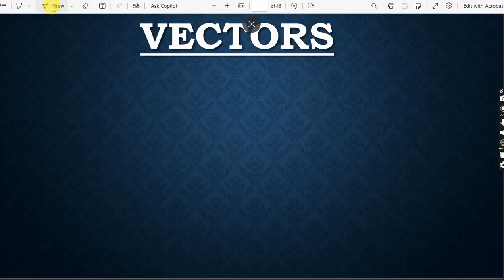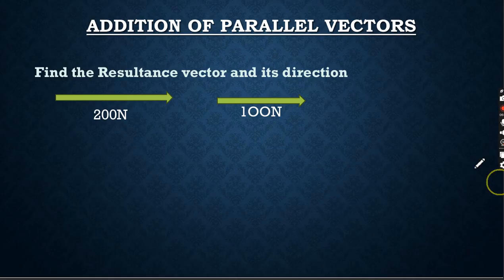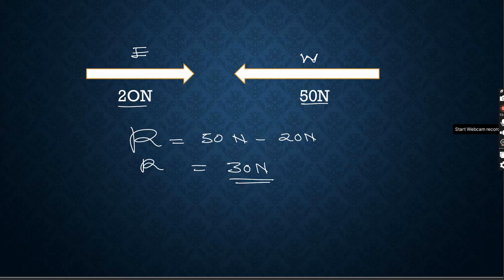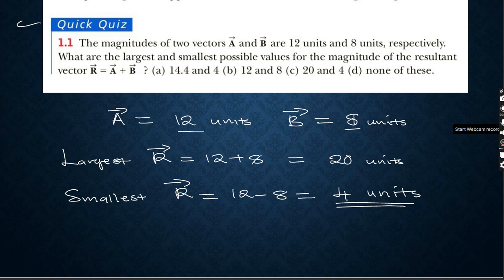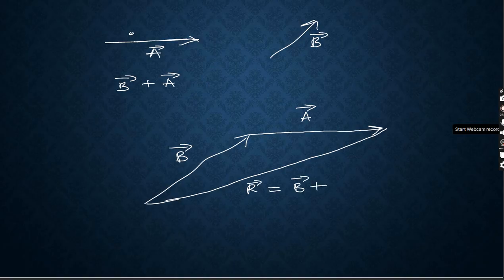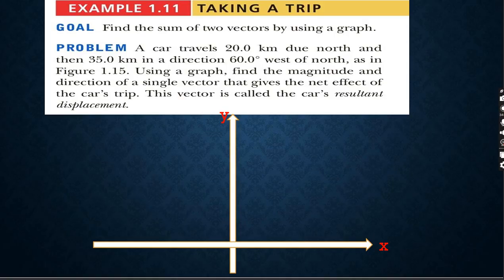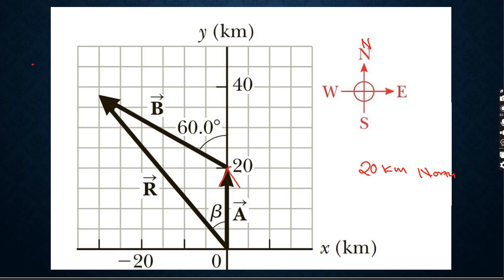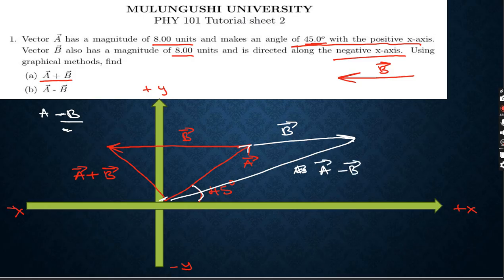VECTORS FULL TOPIC - PART ONE PHY 101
Introduction to Vectors: Definition, Examples & Parallel Addition
Start your journey into vectors with this beginner-friendly introduction 📘✨. We cover the definition of a vector, real-life examples, and how to add parallel vectors to find the resultant and its direction.

Differences between scalars and vectors

Parallel vector addition

Finding the resultant and direction with examples